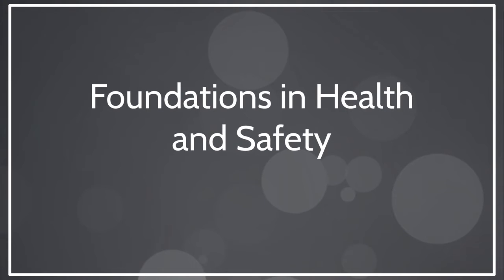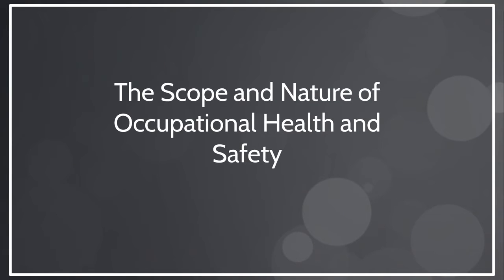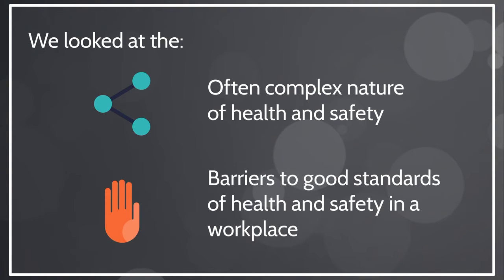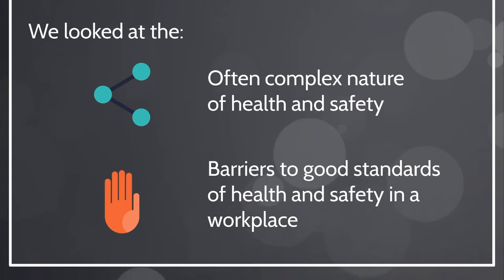IGC1 Element 1 Summary